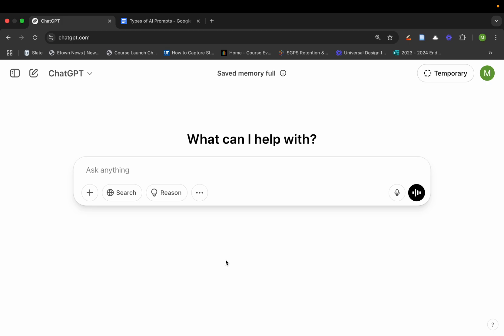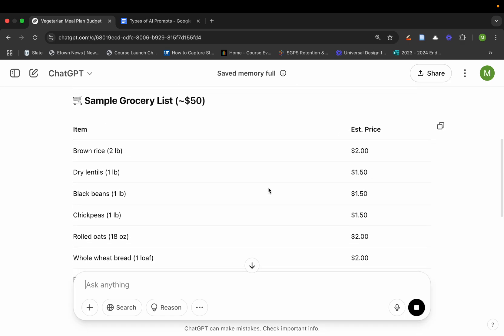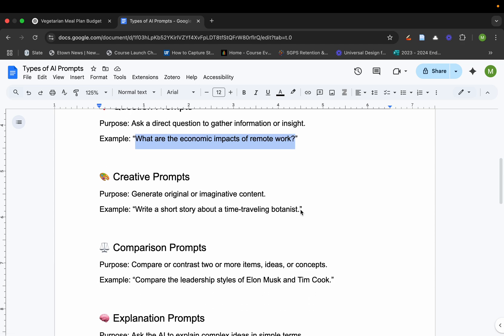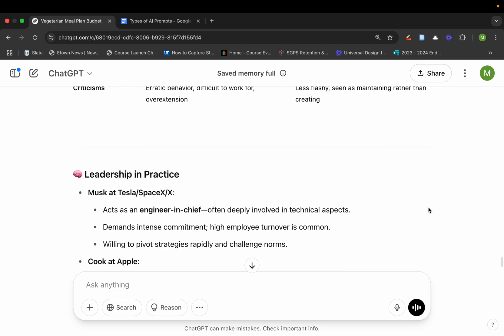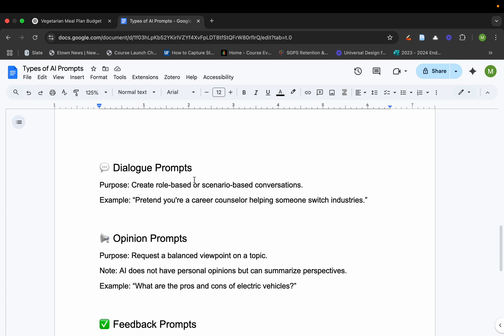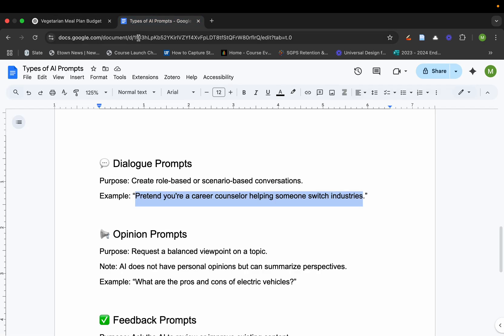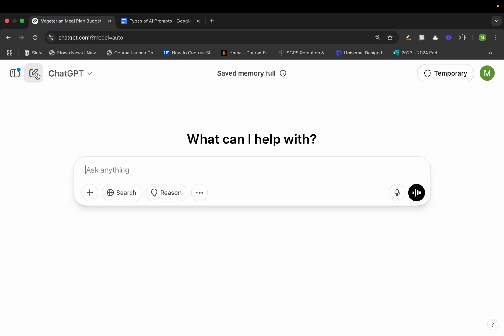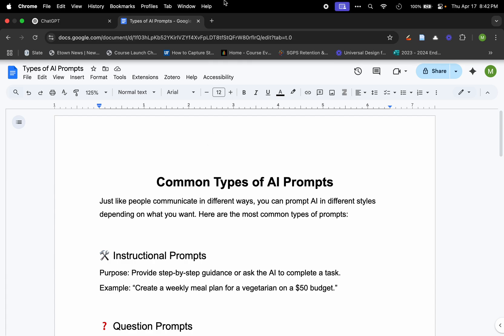The 8 Most Common AI Prompt Types You Should Know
There are so many different types of prompts to use when working with Generative AI. In this video, we will explore and demonstrate 8 of the most common!